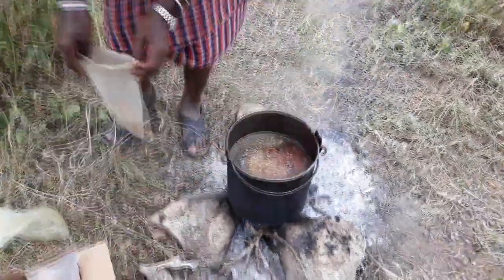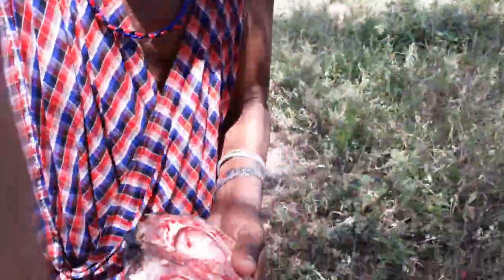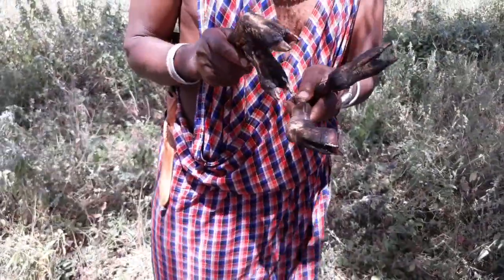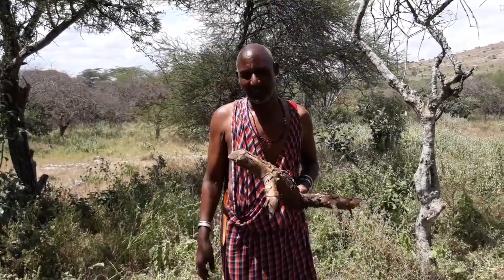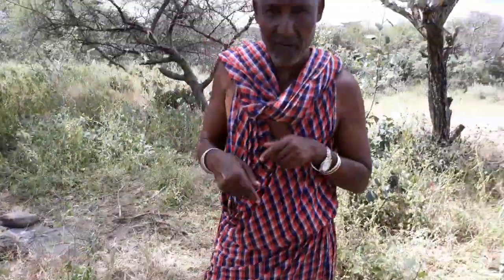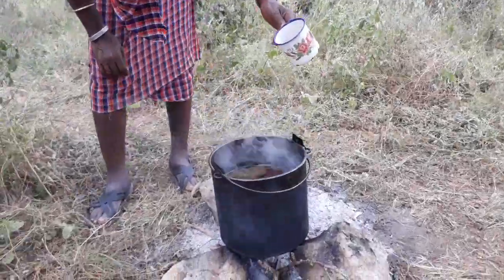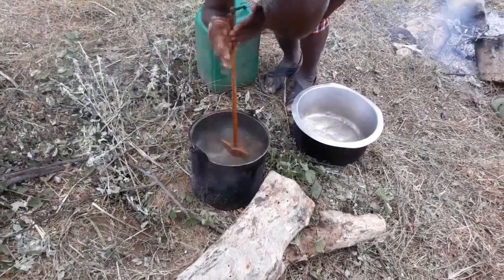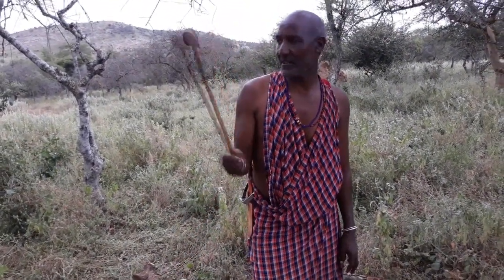Motorik - Maasai herbal soup taken when eating meat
Motorik made by maasai elder Mike ole Ndete.

Motorik - Maasai bone soup with herbs.
Olkipere - whisk